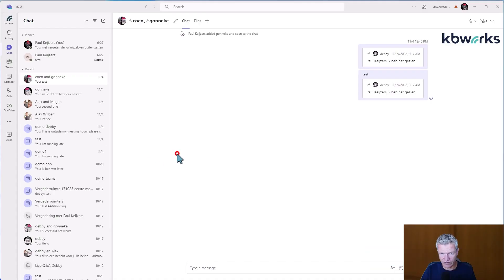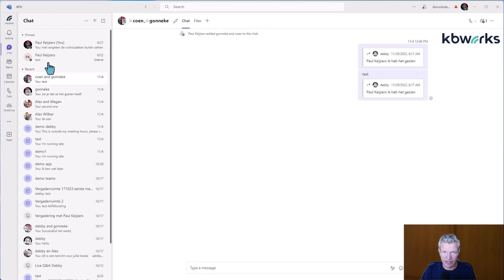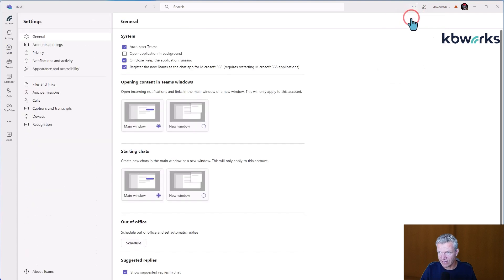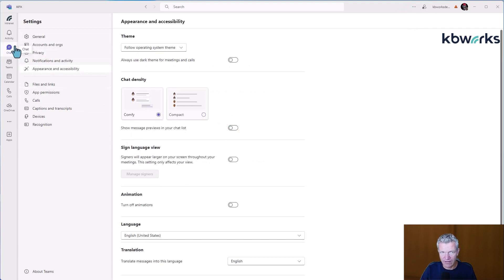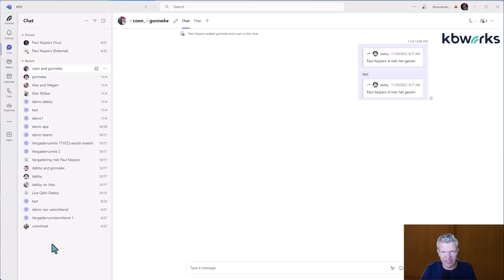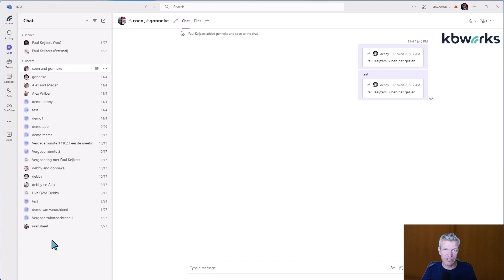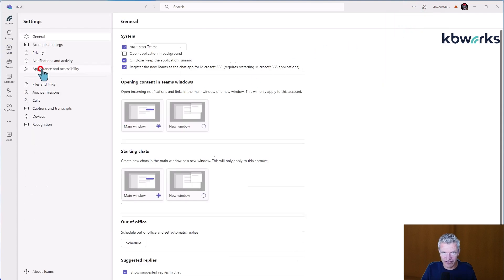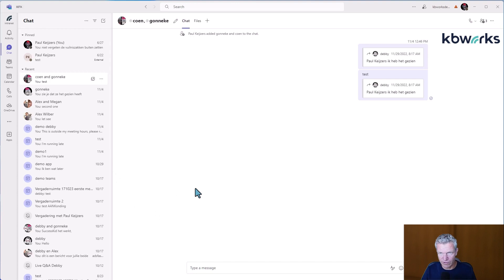Hide Chat Examples in Microsoft Teams: Tips and Tricks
Are you tired of constantly being distracted by sample texts in your chats on Microsoft Teams? Do you want a clean and organized chat experience? Then we have good news for you! 😃

In our latest YouTube video, “Microsoft Teams: How to Hide Sample Texts in Chats,” we show you how to achieve this! 🎥

We'll take you through a simple step-by-step guide to using this feature. It's easier than you think! 💡

So what are you waiting for? Click the link, watch the video and discover how you can improve your Microsoft Teams experience! 👍

0:00 start
0:12 intro
0:39 demo time
1:44 summary